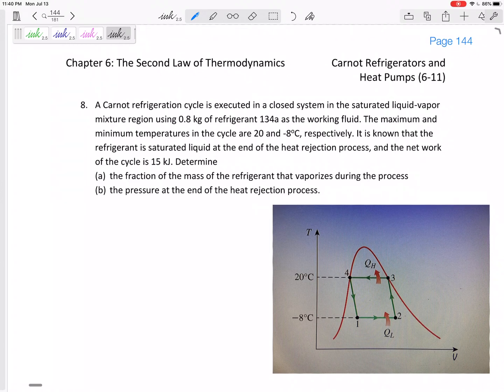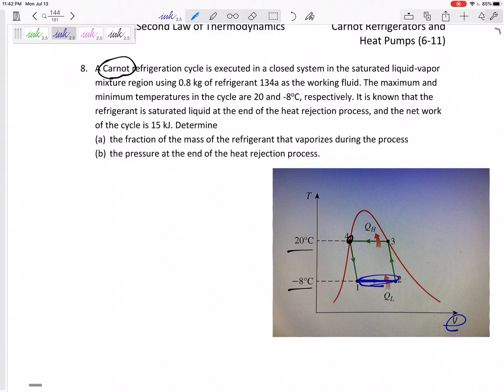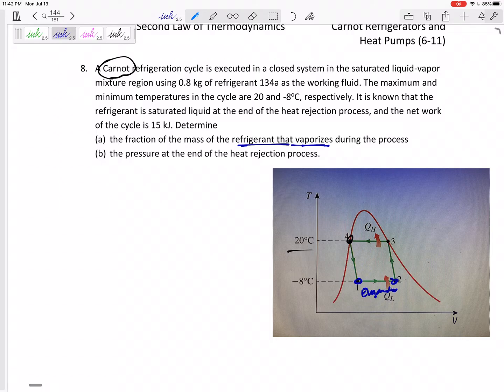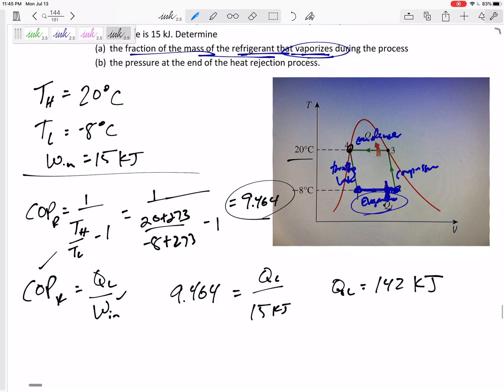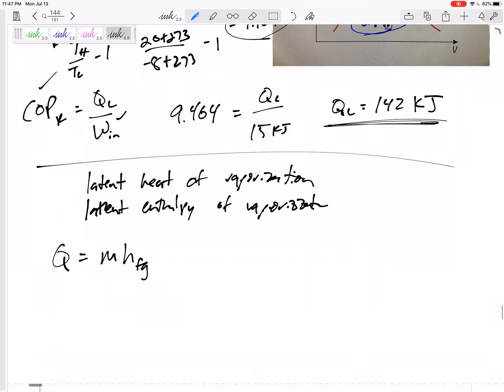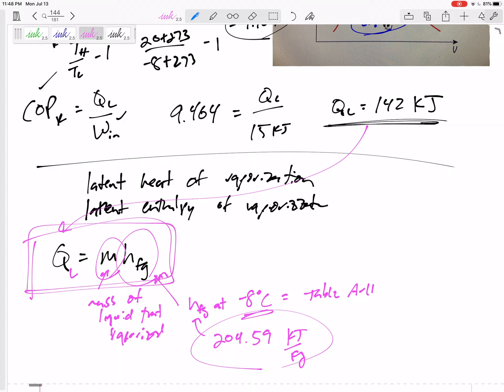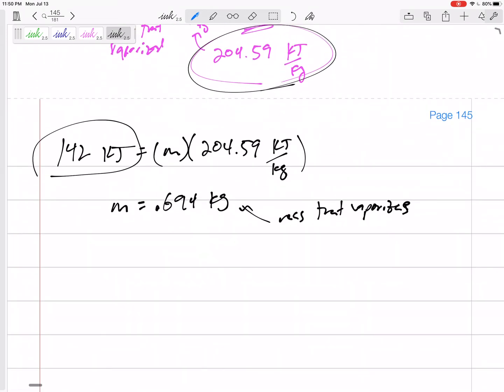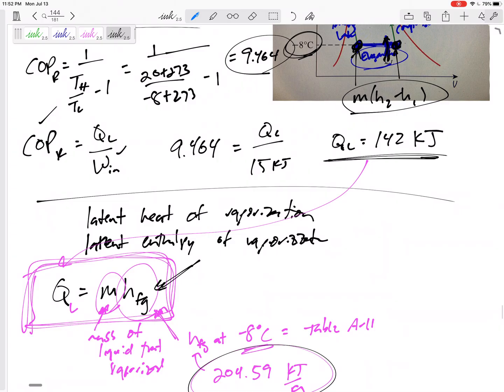Thermodynamics - 6-11 Carnot refrigerator example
Coefficient of performance of a Carnot refrigerator
Latent heat